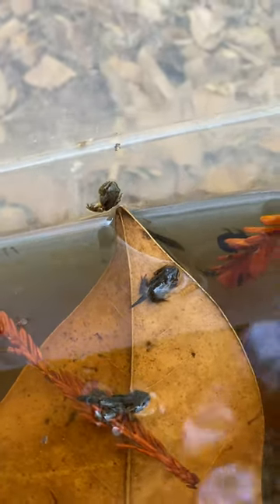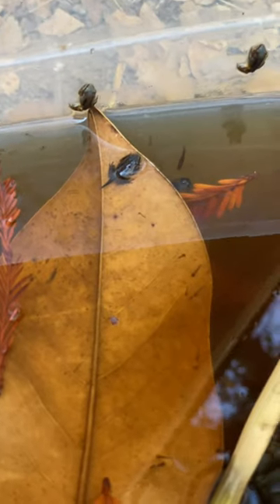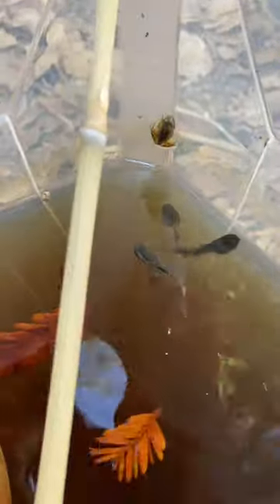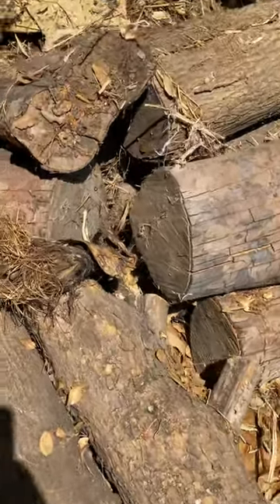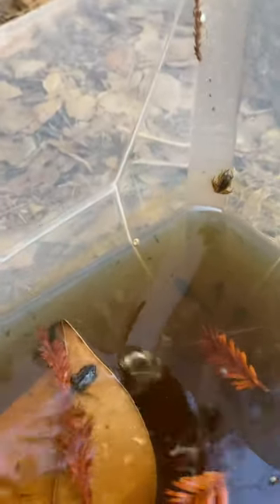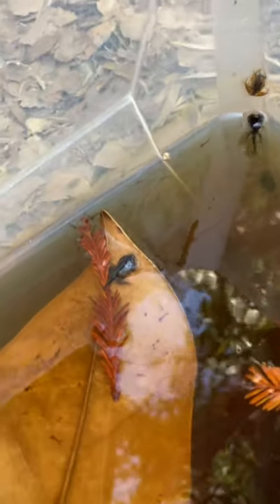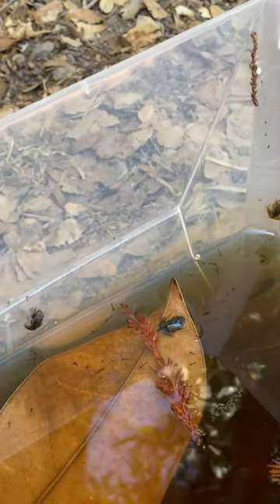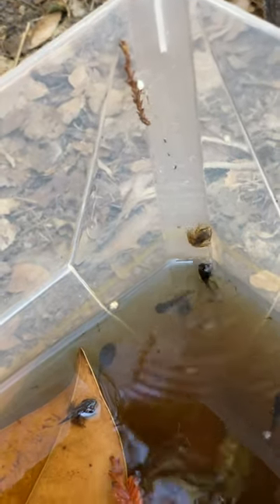Helping the wildlife in a permaculture garden. California tree frogs